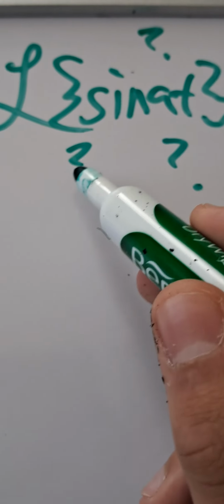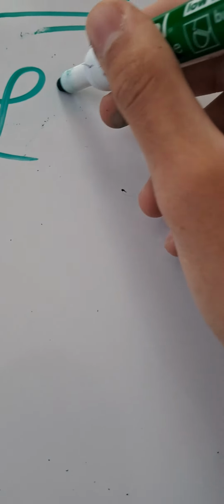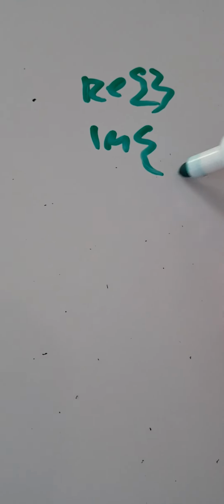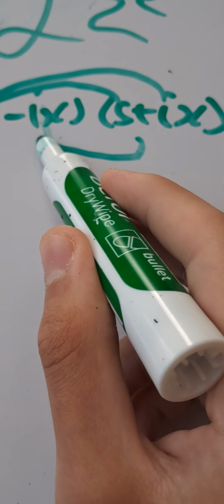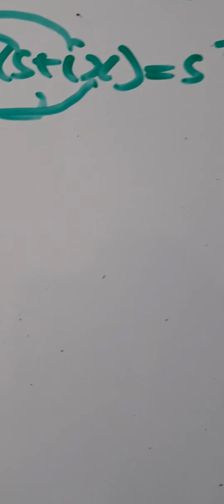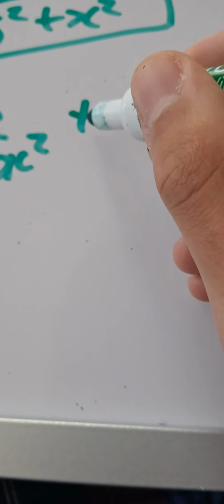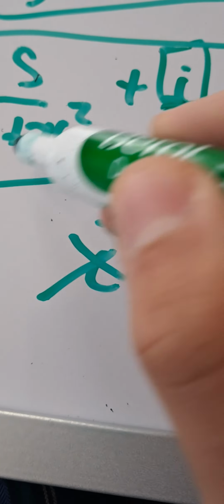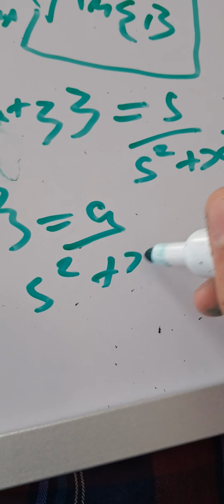How a 14 year old EASILY does LAPLACE TRANSFORMS- Operational calculus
i made a MISTAKE at 4:13 and 5:30. it should be x over s^2+x^2. the a in the numerator was an accident